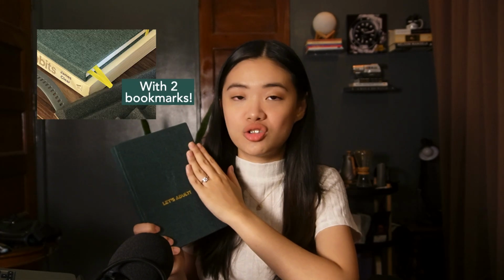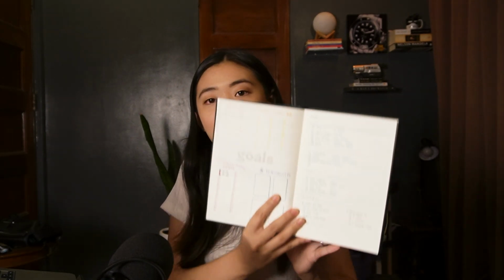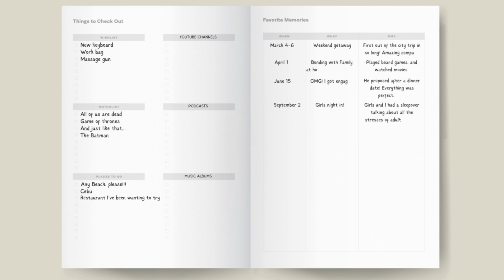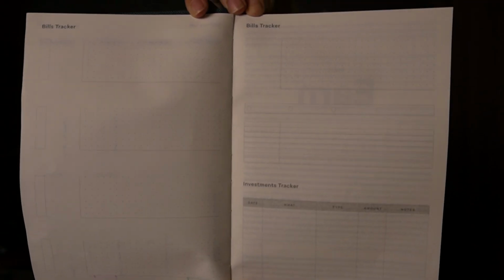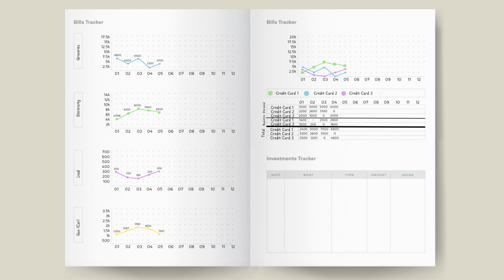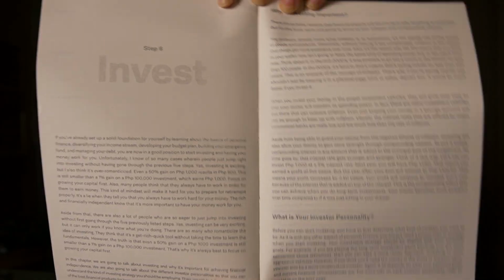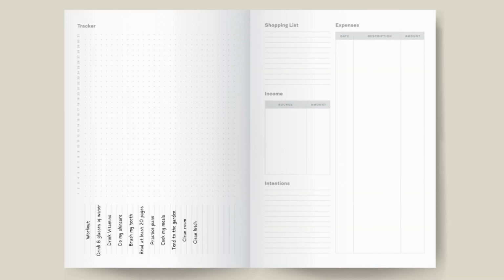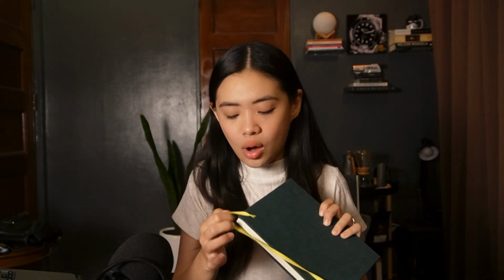Let's Adult Book & Planner Walkthrough | 2024 planner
Thank you and congratulations for getting your hands on the Let's Adult Book & Planner.

Dealing with personal finances, especially since it’s not taught in school can be quite hard and confusing. I hope this video and this channel will help you out with the challenges we are facing right now with personal finance, entrepreneurship, and adulting in general.

►Outline :
0:00 - Introduction
2:00 - Key & Annual Calendars
2:25 - Preface
2:56 - Goals Pages
3:28 - Things to Check Out & Favorite Memories
4:48 - When did I last & Savings Log
6:39 - Bills & Investments Tracker
8:58 - Book (Chapters 1-6)
11:25 - Monthly Spreads
12:37 - Weekly Spreads